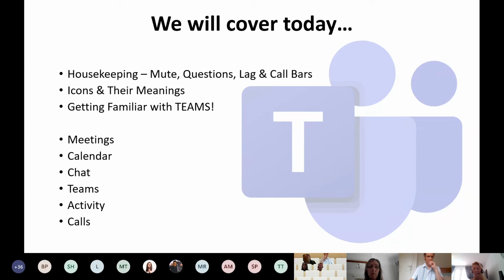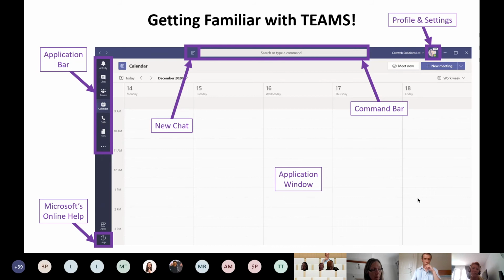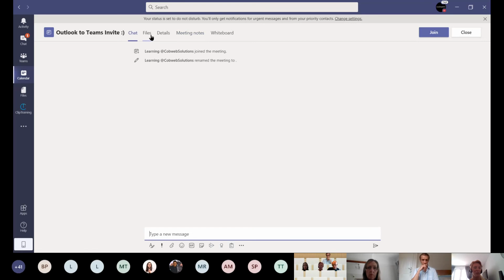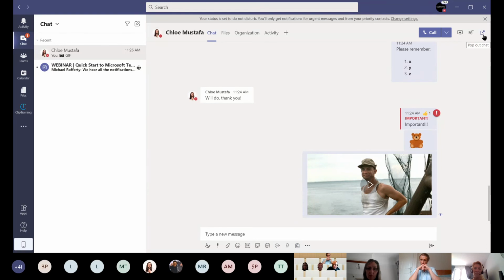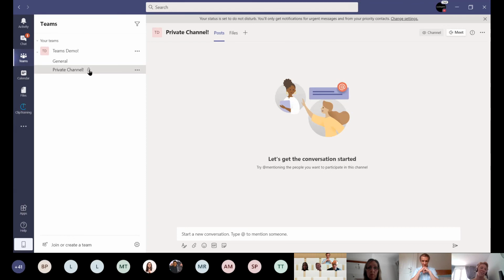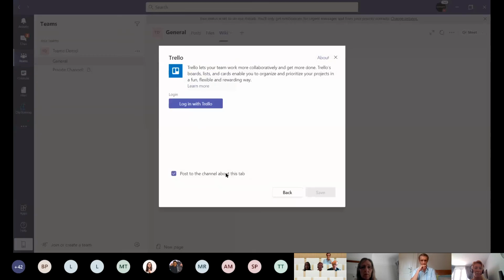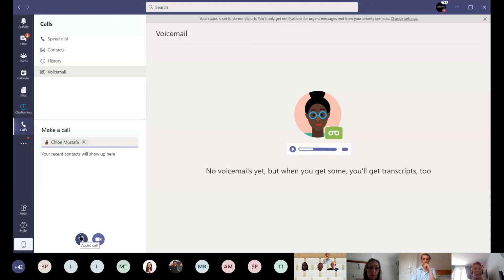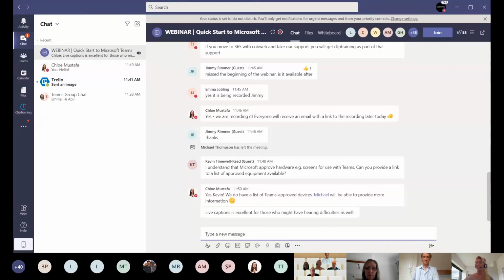WEBINAR | Quick Start to Microsoft Teams training - August 2020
Discover everything you need to know about Microsoft Teams with our quick live demo